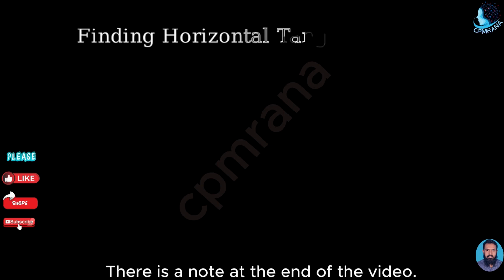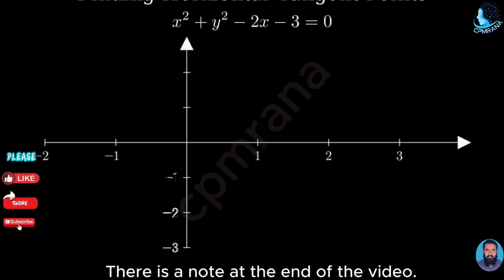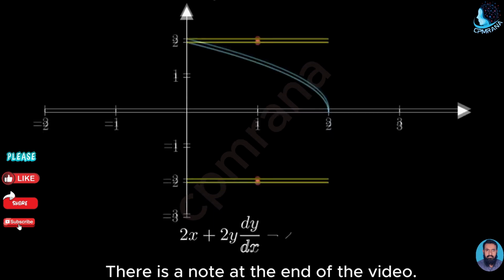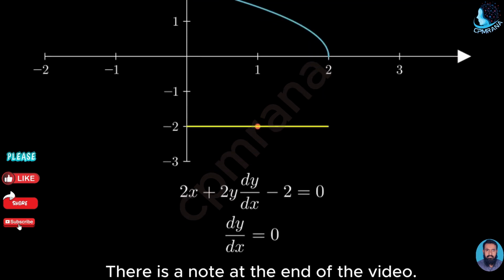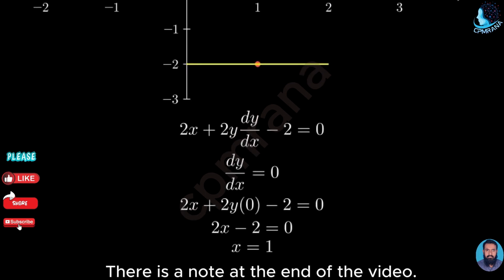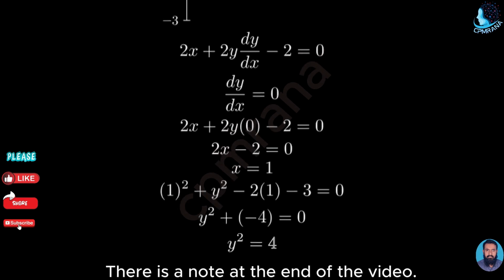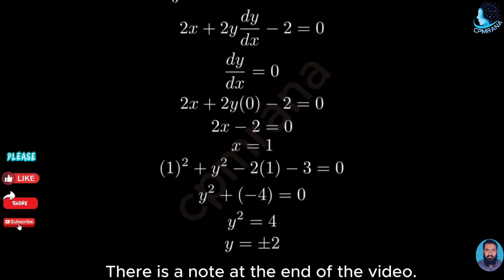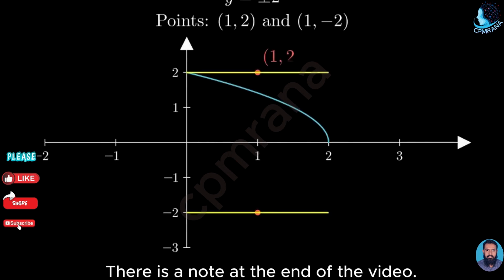Finding Horizontal Tangents on a Curve:[ x^2+y^2-2x-3=0] Step-by-Step Solution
Question
Find the points on the curve x^2+y^2-2x-3=0 where the tangent is horizontal.

Description:
In this video, we explore how to find the points where the tangent is horizontal on the curve given by the equation x^2+y^2-2x-3=0. Follow along as we use calculus to differentiate the equation, solve for x and y, and determine the points of interest. This detailed, step-by-step guide is perfect for students and math enthusiasts looking to deepen their understanding of calculus concepts.